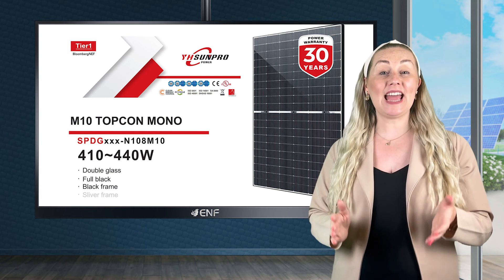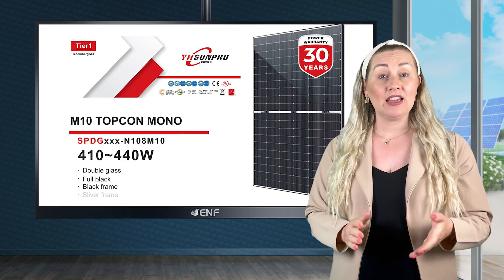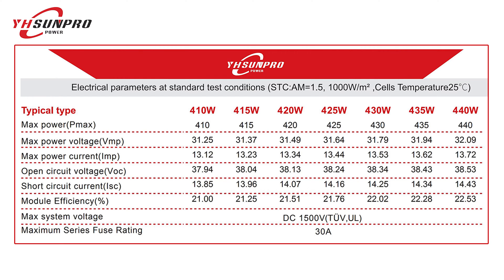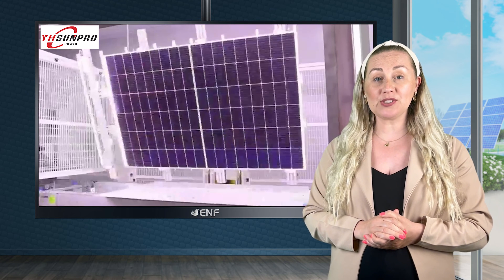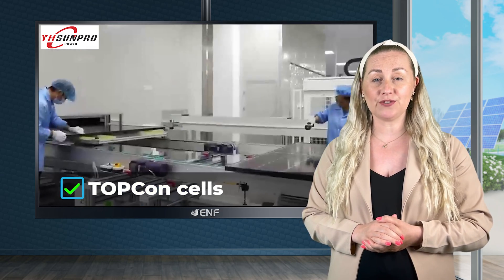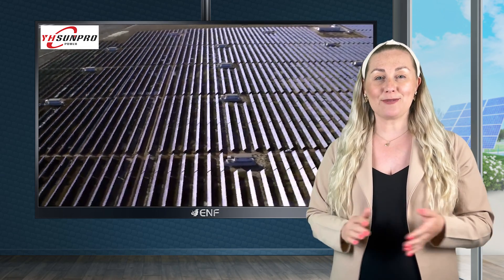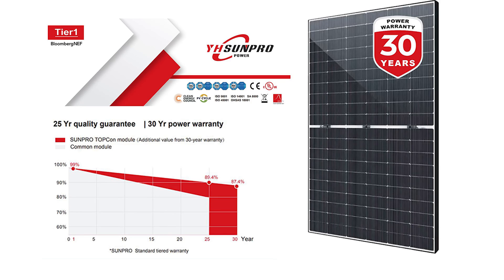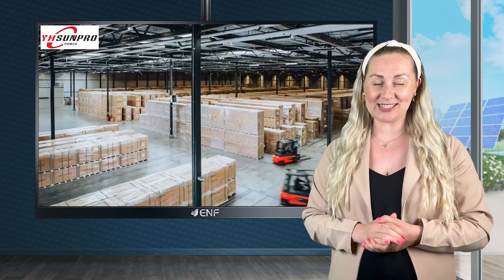Sunpro Power - SPDG410-440W-N108M10 Solar Module Series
𝐃𝐞𝐬𝐜𝐫𝐢𝐩𝐭𝐢𝐨𝐧:
• TOPCon cells to enhance conversion efficiency
• Impressive efficiency reaching 22.53%
• Bifacial design for enhanced energy collection capacity
• 30-year linear performance guarantee

𝐊𝐞𝐲 𝐋𝐢𝐧𝐤𝐬:

Product profile for Sunpro Power - SPDG410-440W-N108M10 Solar Module Series including product datasheet